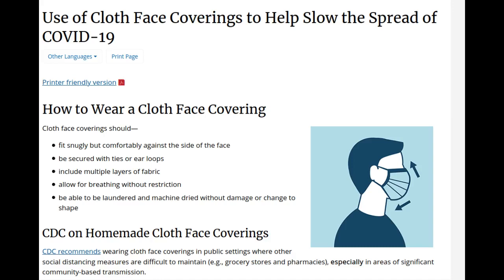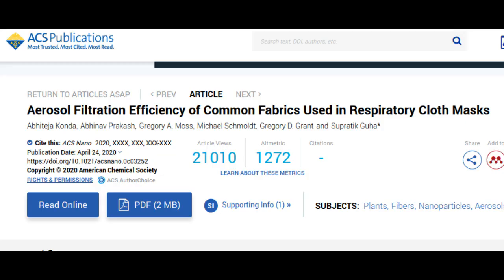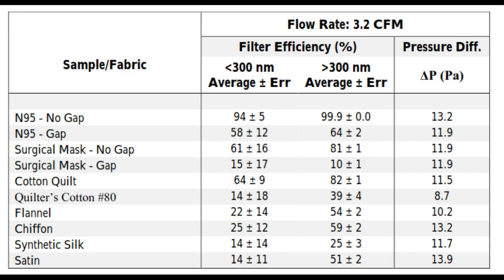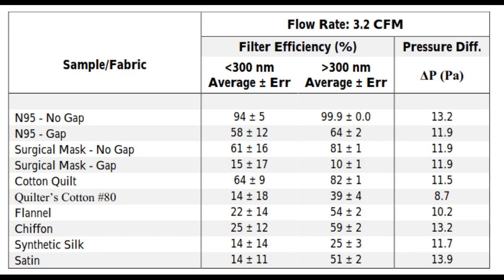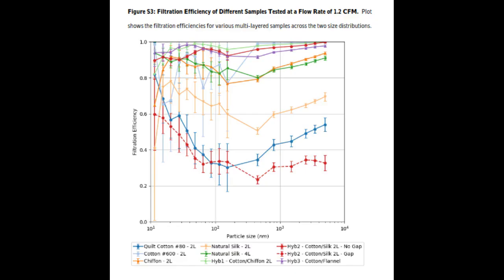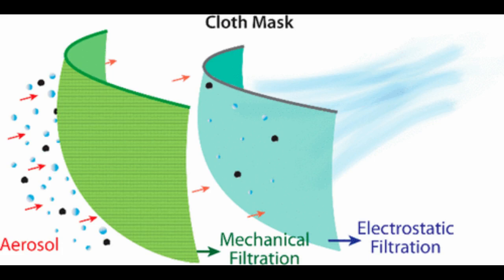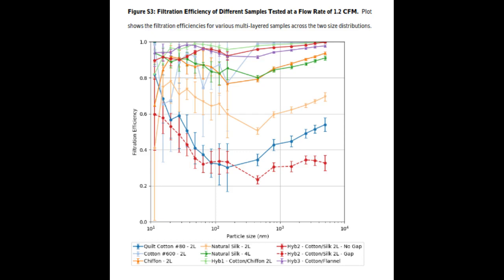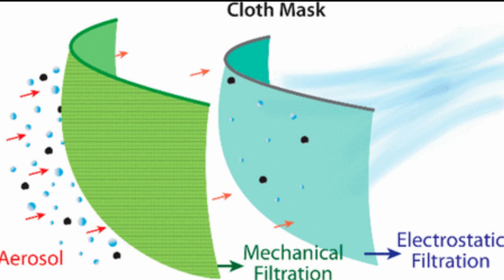The best material for homemade face masks may be a combination of two fabrics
In the wake of the COVID-19 pandemic, the U.S. Centers for Disease Control and Prevention recommends that people wear masks in public. Because N95 and surgical masks are scarce and should be reserved for health care workers, many people are making their own coverings. Now, researchers report in ACS Nano that a combination of cotton with natural silk or chiffon can effectively filter out aerosol particles -- if the fit is good.